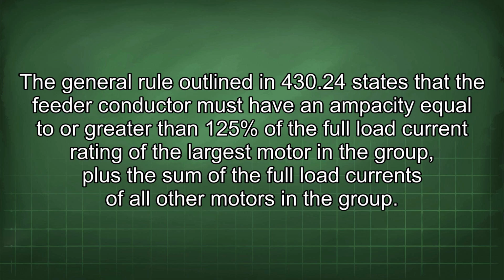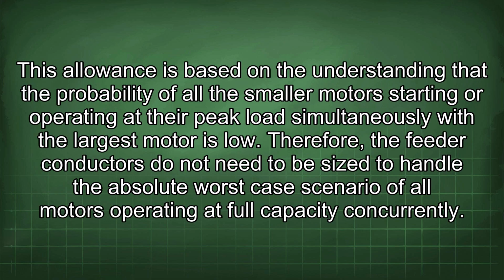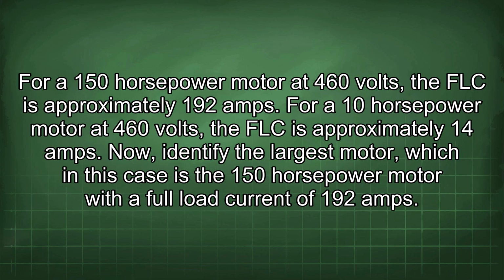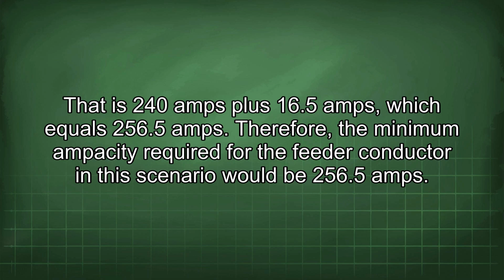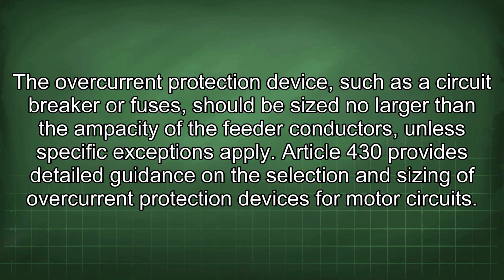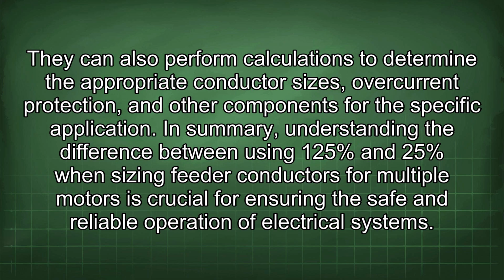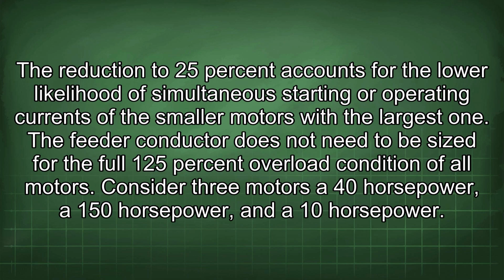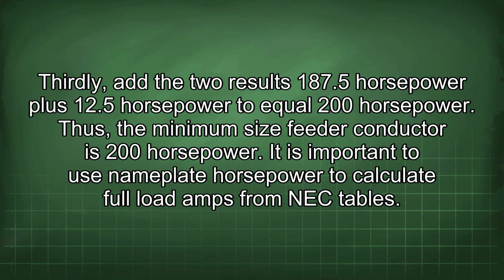Understanding Motor Feeder Conductor Sizing: 125% vs 25%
Learn the difference between using 125% and 25% when sizing feeder conductors for multiple motors. We explain when to apply each percentage based on simultaneous operation. Understand NEC guidelines for accurate motor feeder sizing.